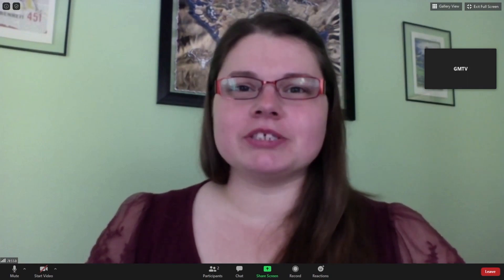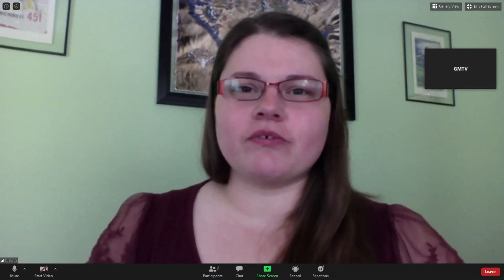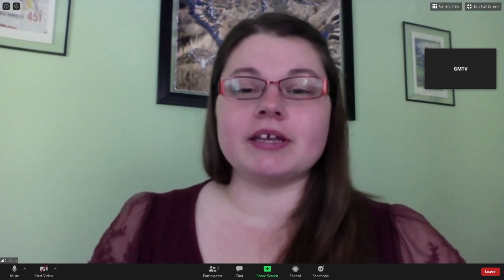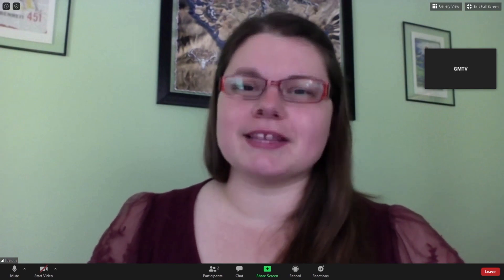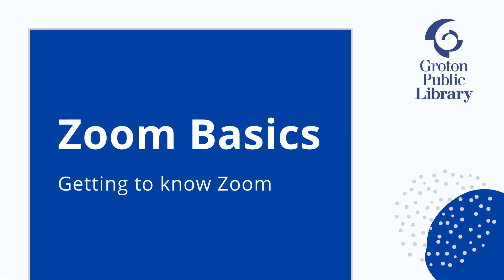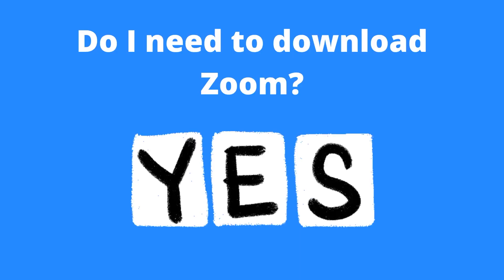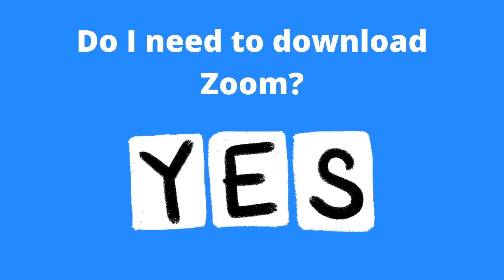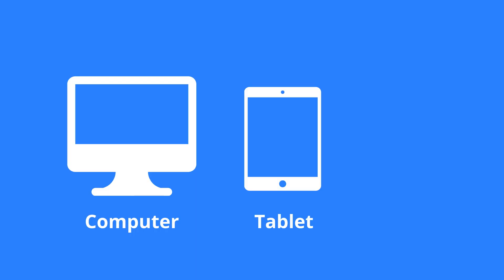Groton Public Library Zoom Basics Part 1 - Getting to know Zoom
In this video series, you will learn about the video conferencing service, Zoom. As the library begins offering more virtual programming, it will be important to understand how to use Zoom. Start the series with a basic overview of the service and end with a discussion about video chat etiquette.